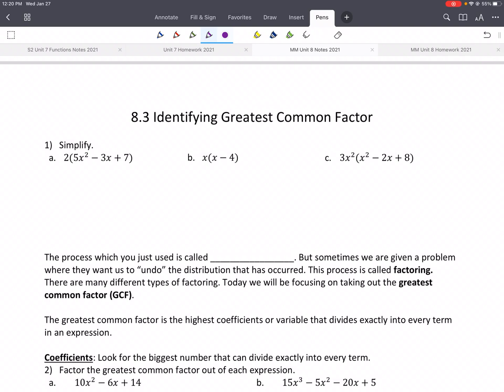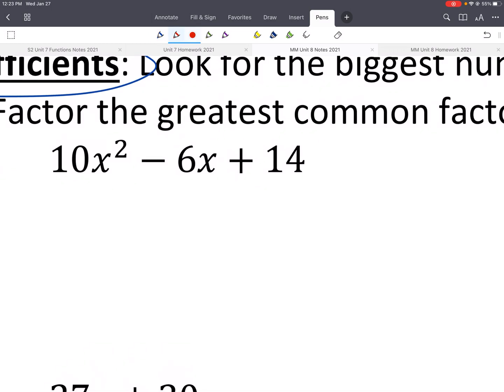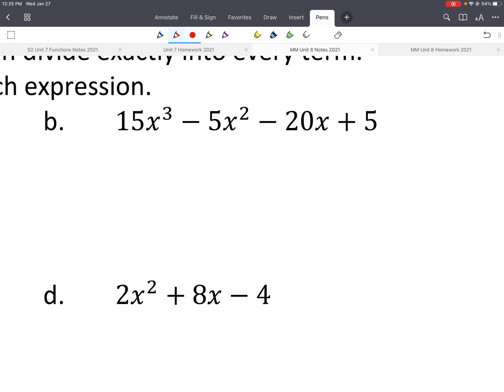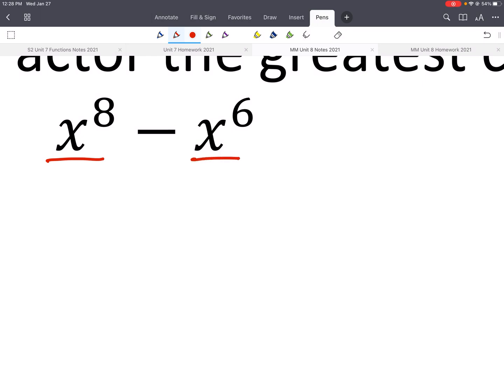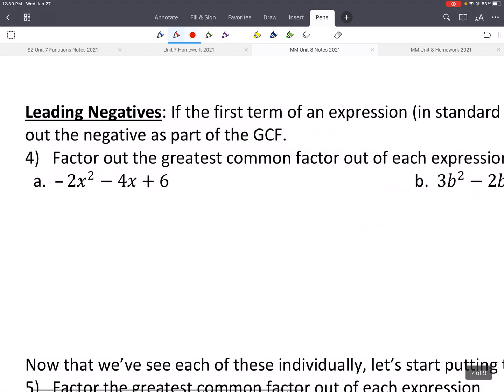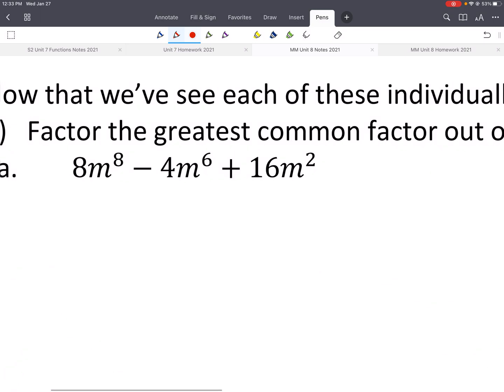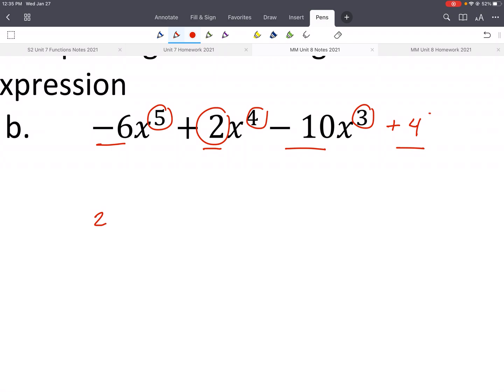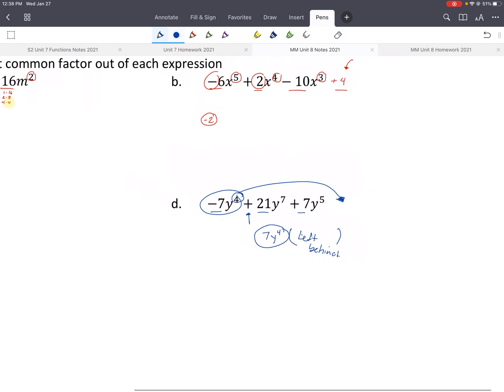MM 8.3 Greatest Common Factor